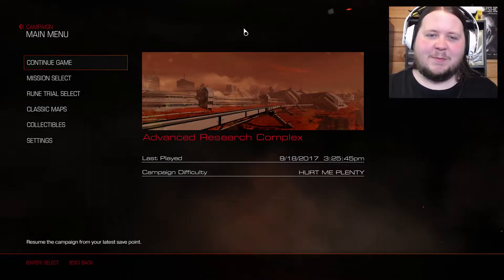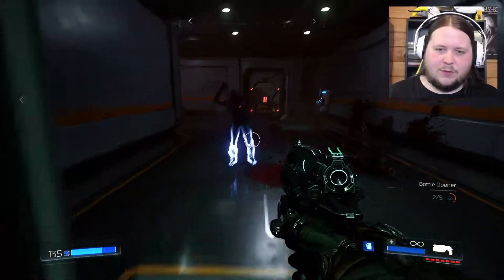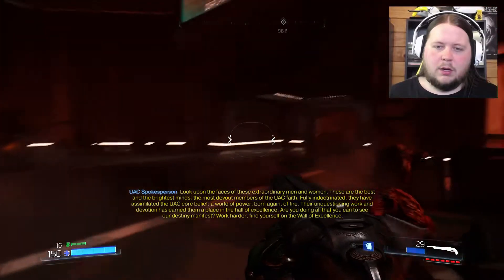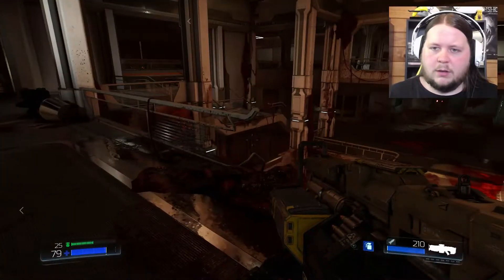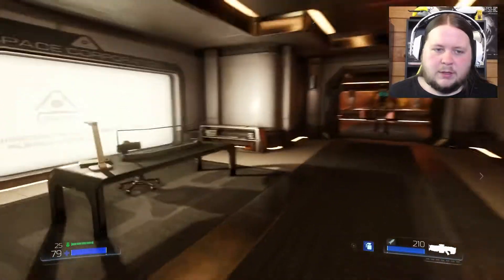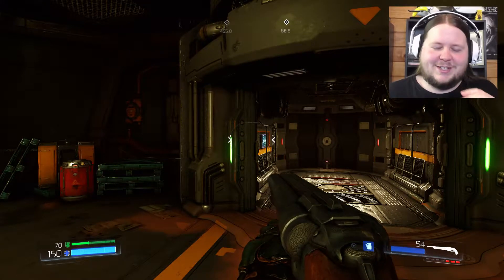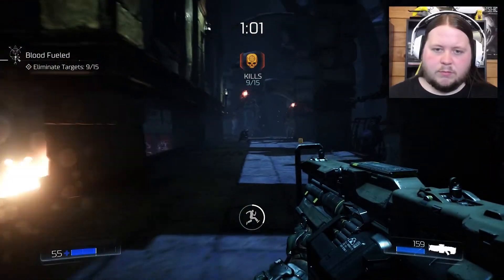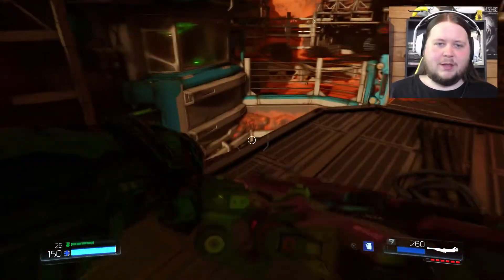We Meet Samuel Hayden! - DOOM - Episode 12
We meet the most important man-robot in DOOM!
In the video today, we travel to a new part of the facility, meet the man-bot himself, and miss several secrets...